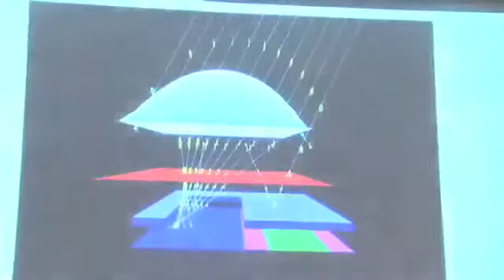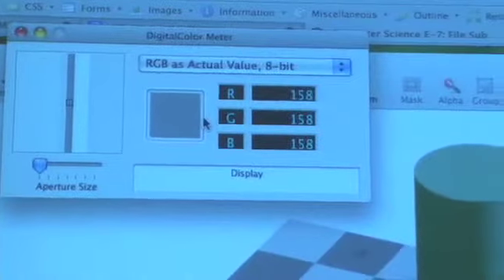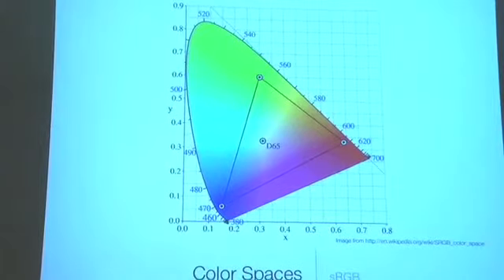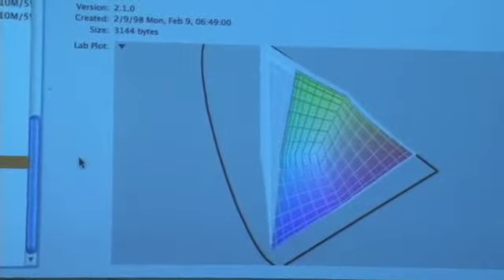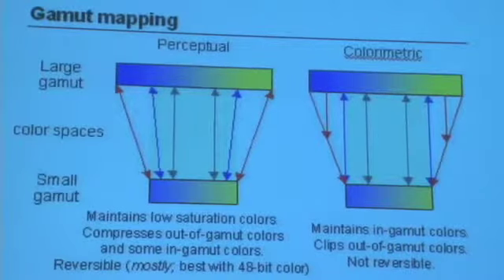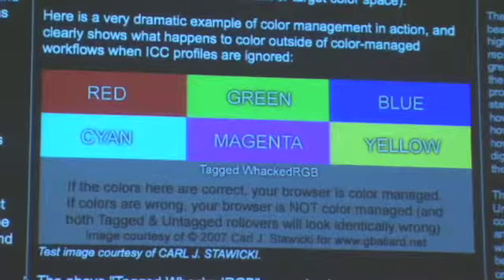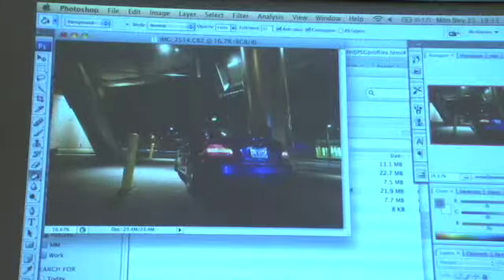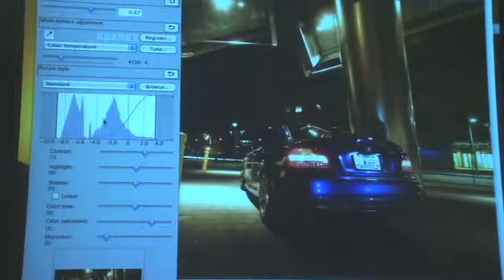Harvard E 7 Exposing Digital Photography Lecture 11